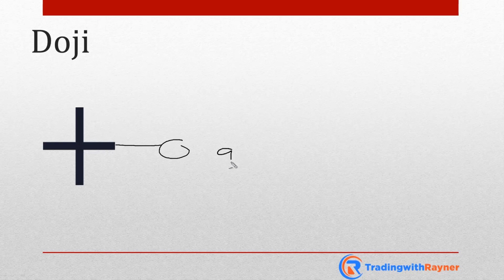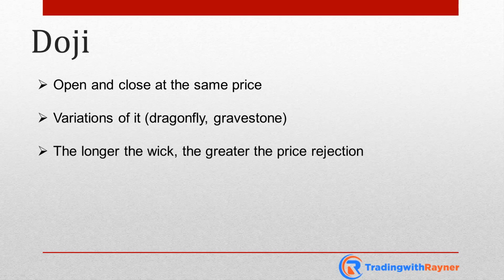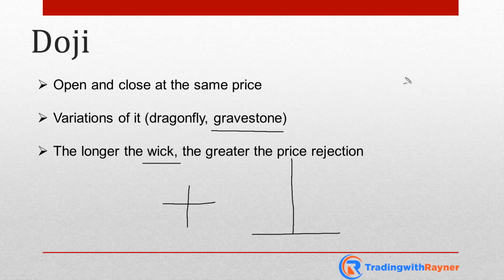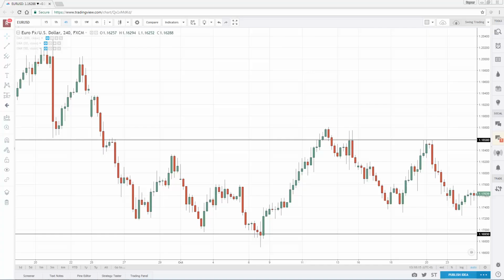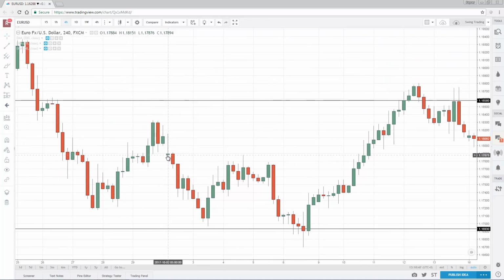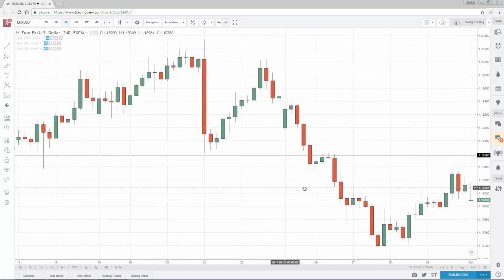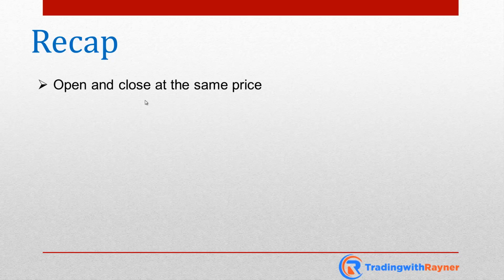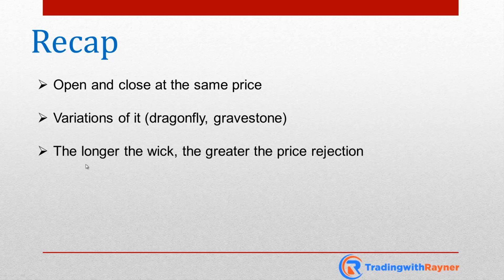#9: Introduction to Candlestick Patterns | Christian Forex Traders